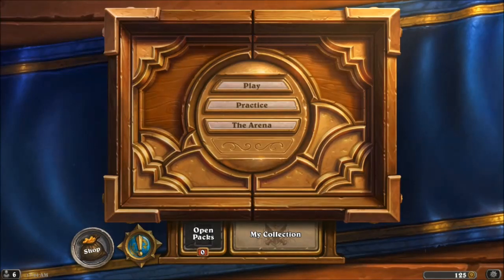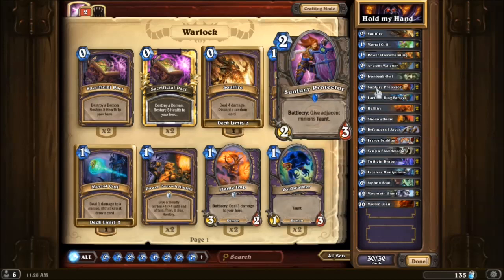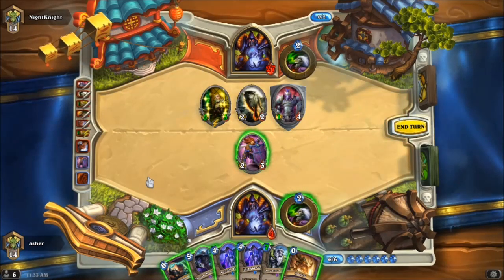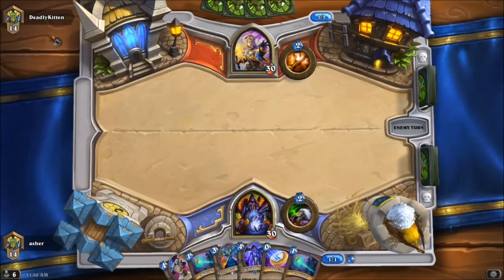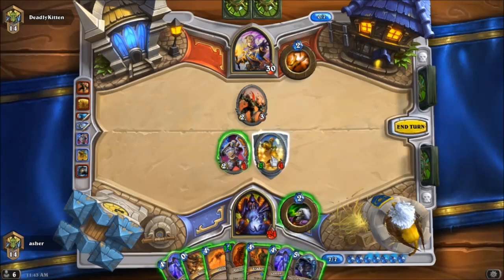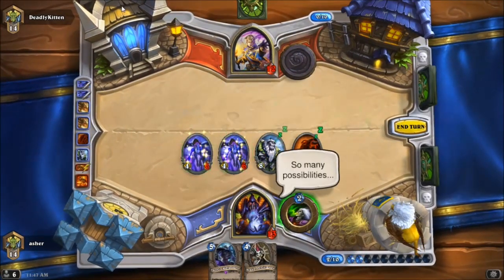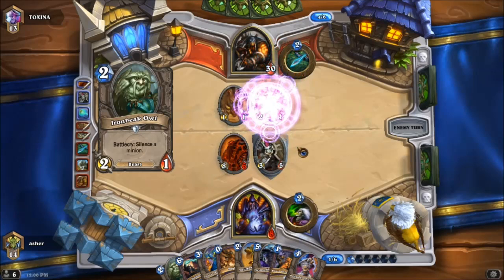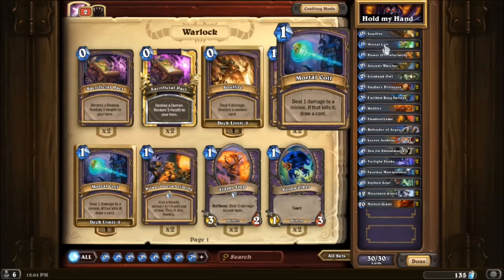Handlock for Current Meta - Hearthstone Deck Guide #5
Warlock is a very powerful class in part because it can create some very different styles of decks.  Zoo is a strong rush deck, but Handlock is stable and still able to climb to the top.  It's a difficult but rewarding deck to play.

In this video I go over my current deck, which doesn't include Alexstraza, and discuss different synergies and strategies over three live ranked games.